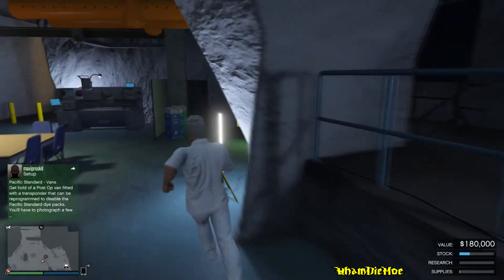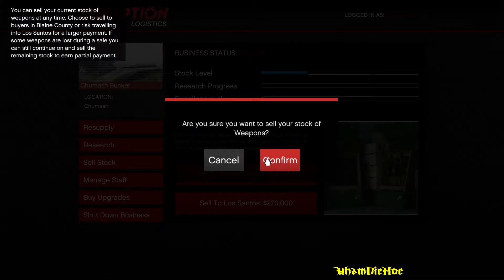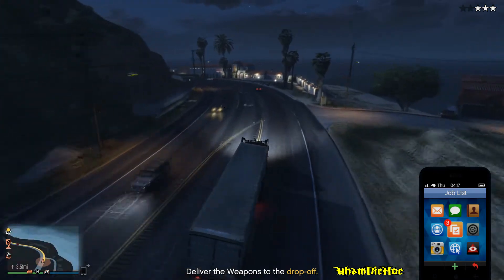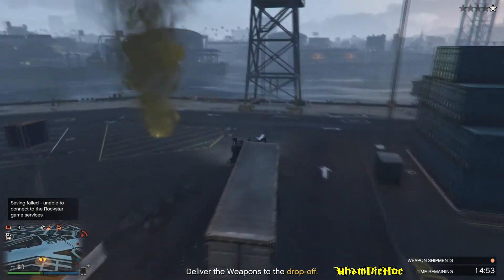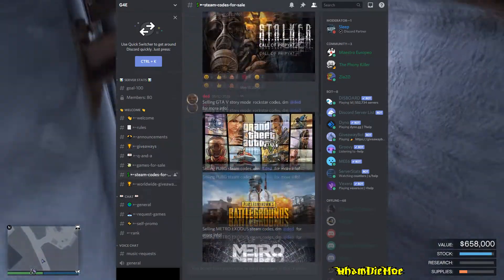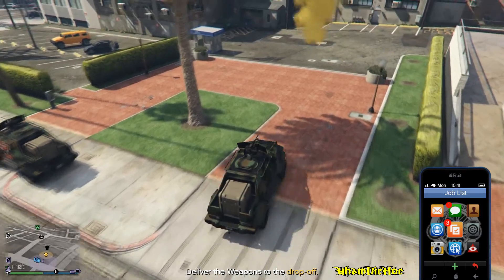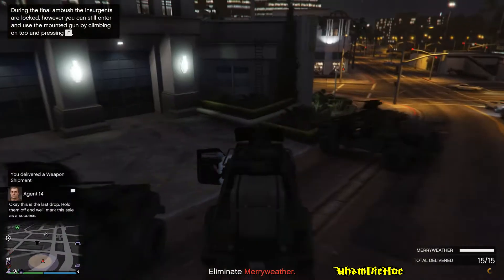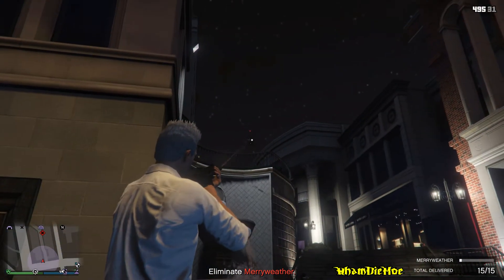Stop The Bunker Sale Timer || GTA Online [PATCHED]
Sadly, This Has Been Patched After The Update Of 11th August 2020 On All Platforms